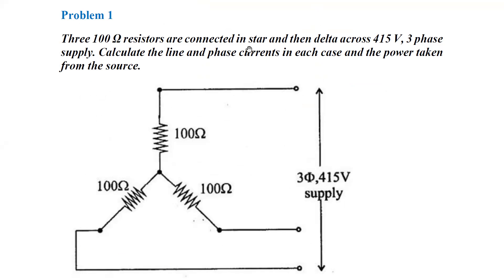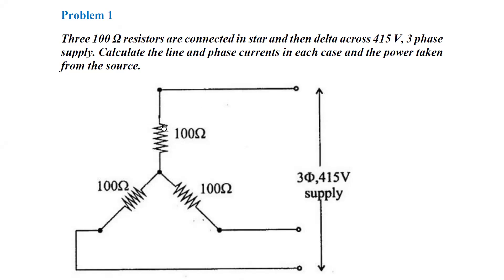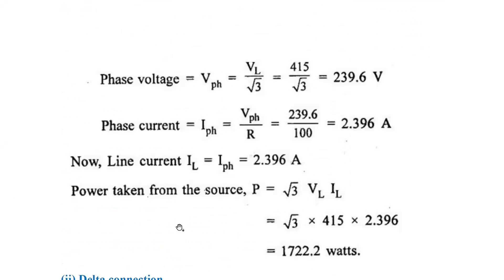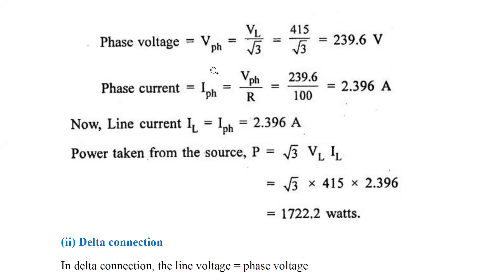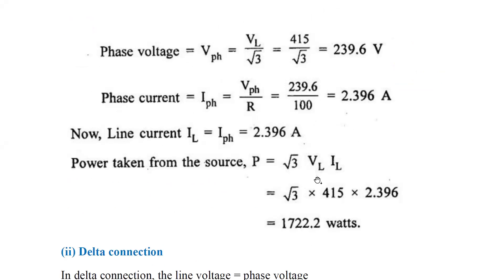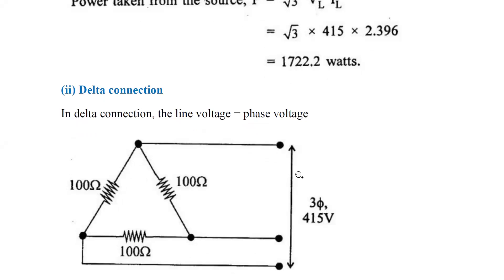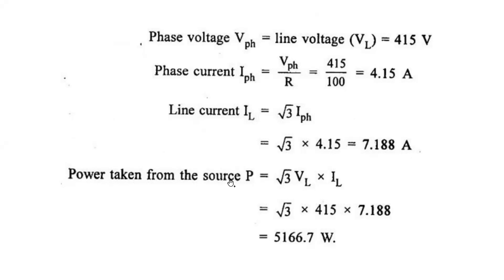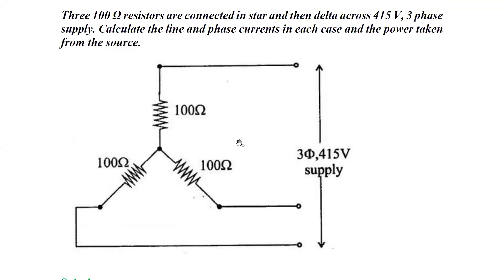Solved Example Problem 1 - Three Phase Star and Delta Connection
Three 100 Ω resistors are connected in star and then delta across 415 V, 3 phase supply. Calculate the line and phase currents in each case and the power taken from the source.